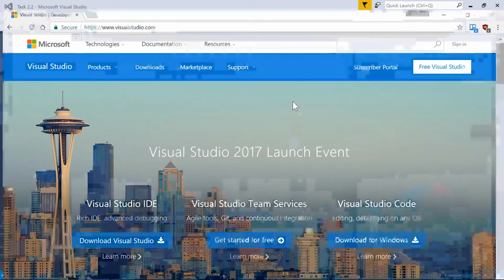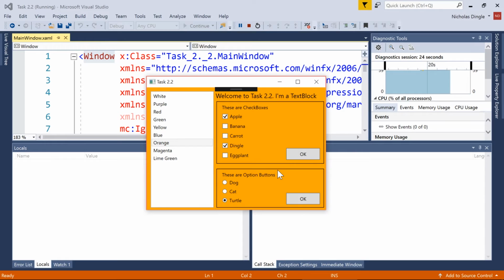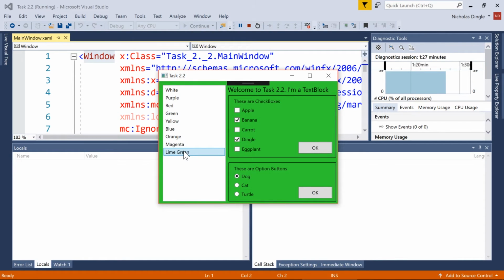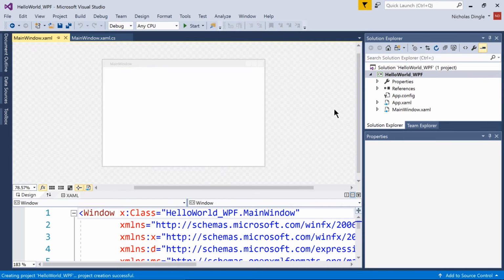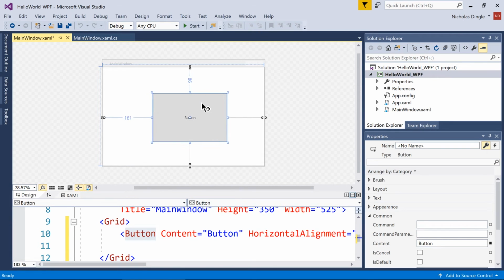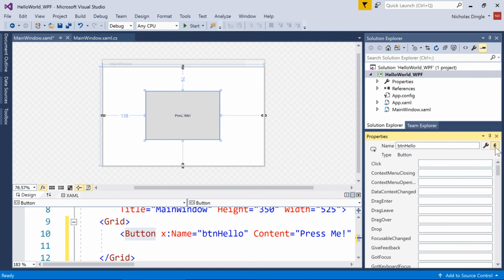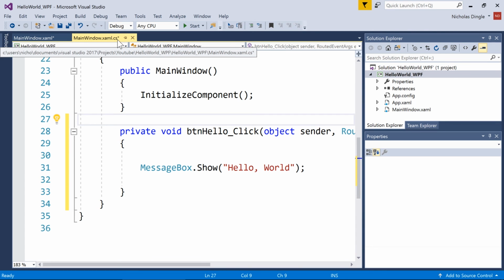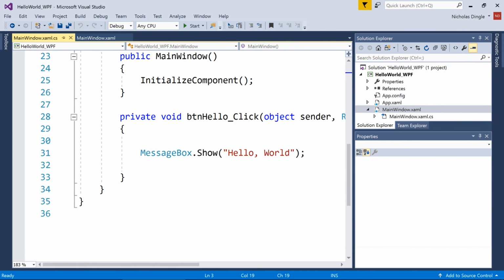C# for beginners [WPF] 1. Introduction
Welcome to a brand new series covering all the basics of C#. In this playlist I'm going to cover the skills you need to get started with the programming language and then move into more specific skills, such as making Windows Applications, Unity3d Games and potentially Cross platform Mobile Apps.